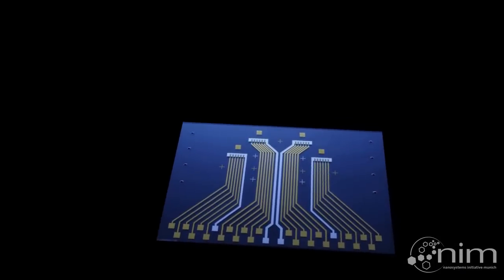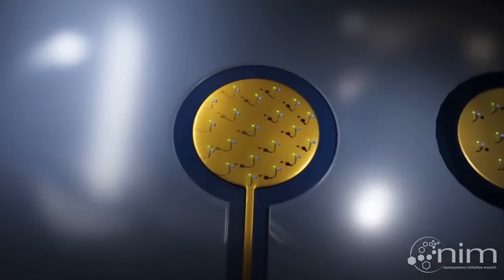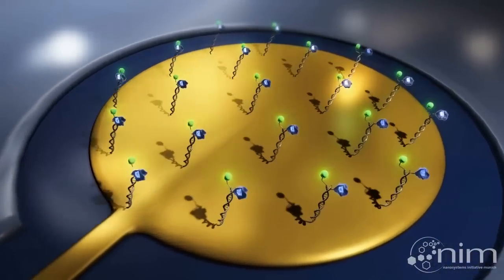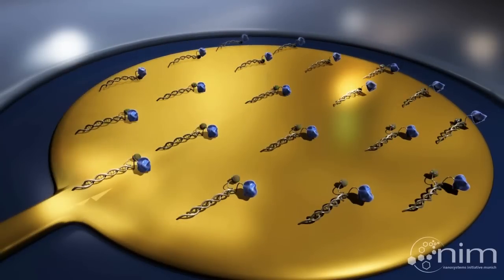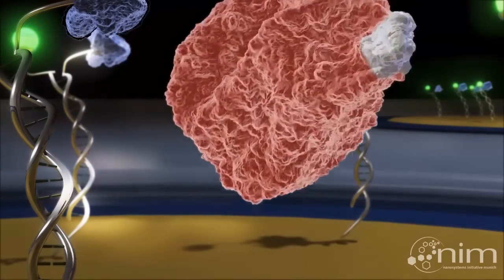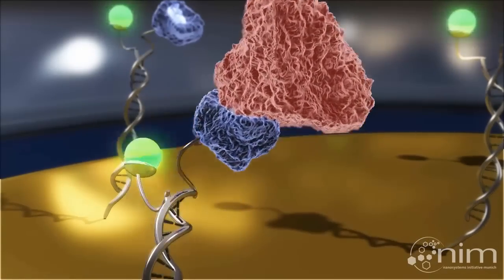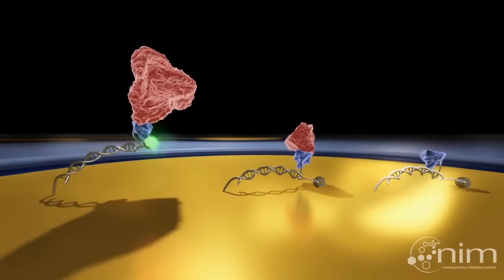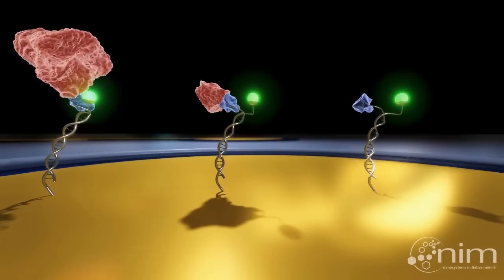Functional principle of the unique switchSENSE Technology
The switchSENSE technology is based on short DNA nano-levers, which are tethered to the minuscule gold electrodes on the surface of the switchSENSE Biochip. On the upper end, the DNA molecules are functionalized with the respective capture molecule to form the probes of the system. In contrast to all other biosensors the switchSENSE system is dynamic i.e. the probes are actively moved ("switched") on the chip surface by applying alternating voltages to the electrodes. This switching movement can be tracked optically with the switchSENSE Analyzer. The movement of the probes is very sensitive to changes in the size/shape of the probes. Hence, the system cannot only measure affinities and kinetics of the respective target's binding to the capture molecule, but also analyze the target's size, detect conformational changes, the formation of aggregates, and even certain post-translational modifications -- label-free and in real time. Overall, the switchSENSE system offers an unrivaled level of information from only one measurement, allowing for unprecedented insights into binding mechanisms and for increased efficiency in biopharmaceutical R&D.